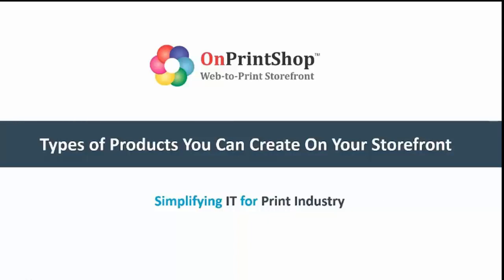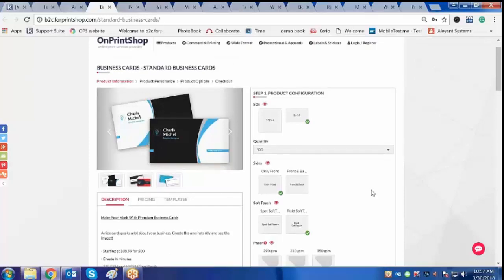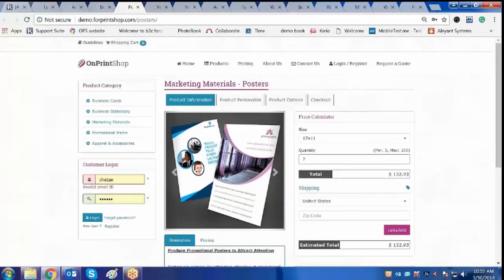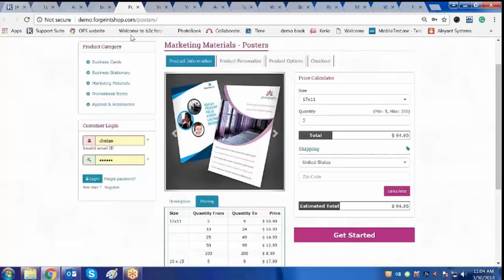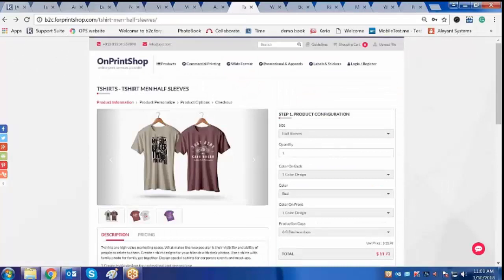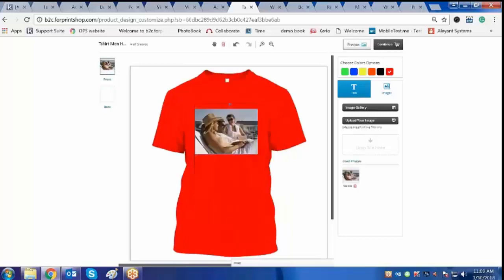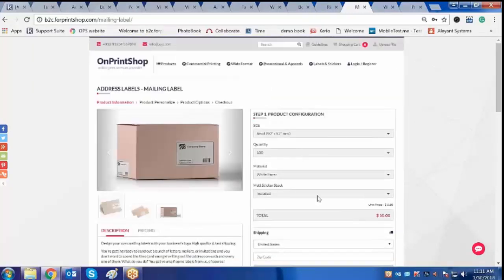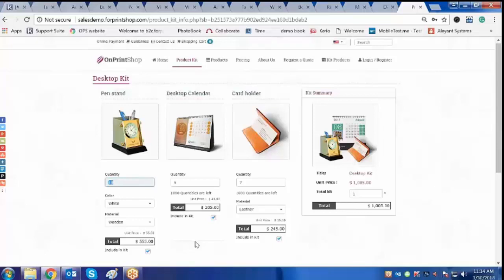Various Types of Products | OnPrintShop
Different Types of Products That Can be Created on your OnPrintShop web2print solution.